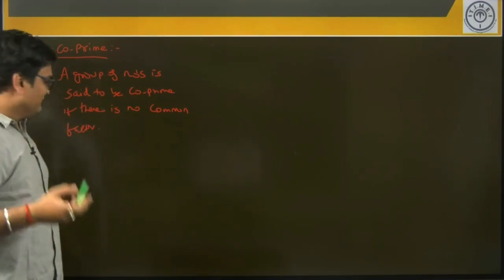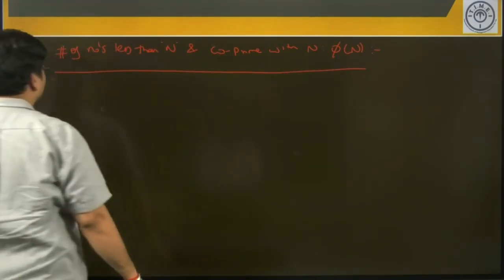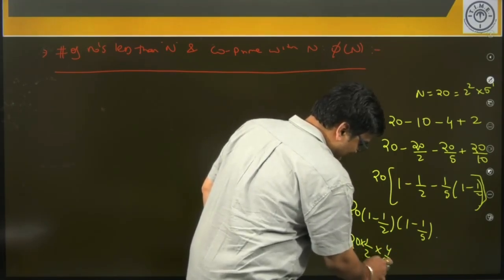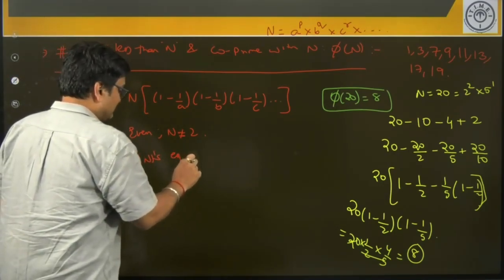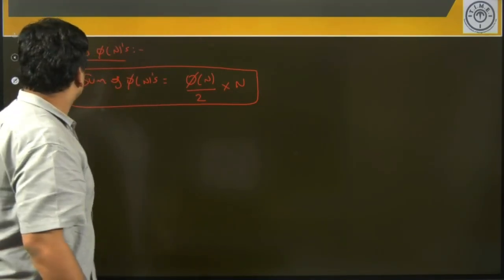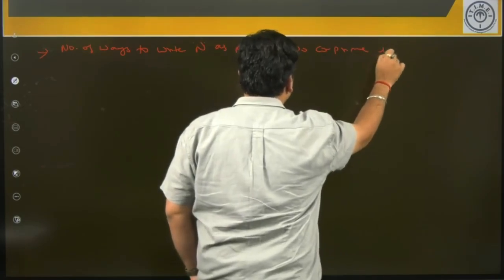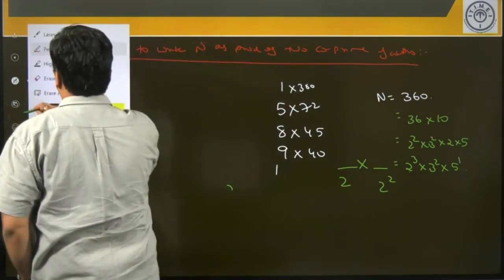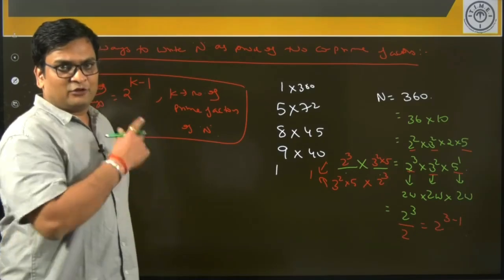CAT Concepts - Numbers - Factors - Part 4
In this Part 4 video Get to know everything you need to know about Numbers Factors. Helpful for the students preparing for CAT, other MBA entrance exams and various competitive exams.